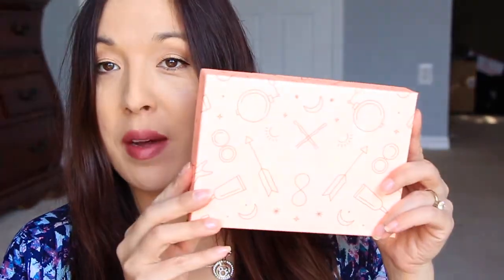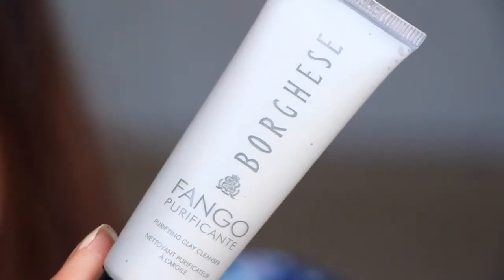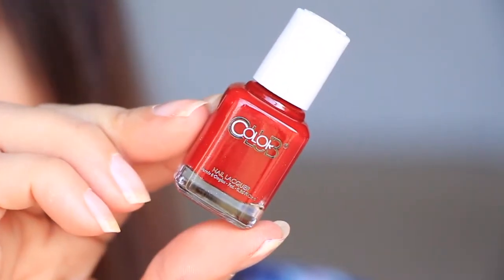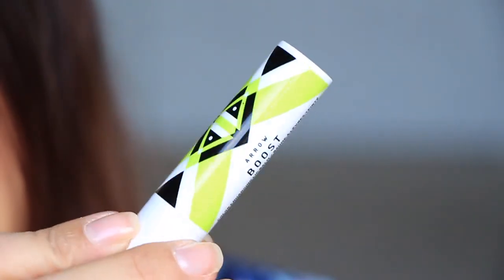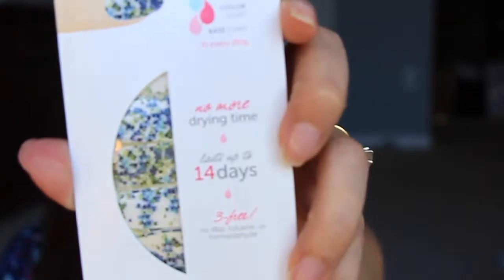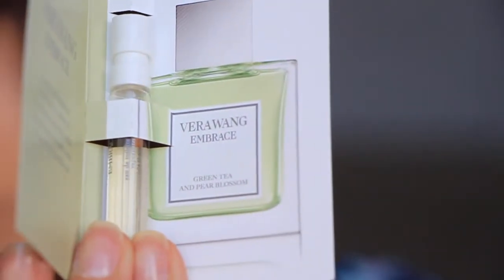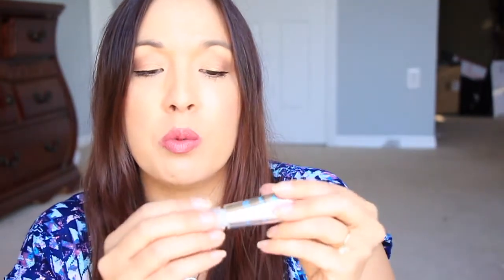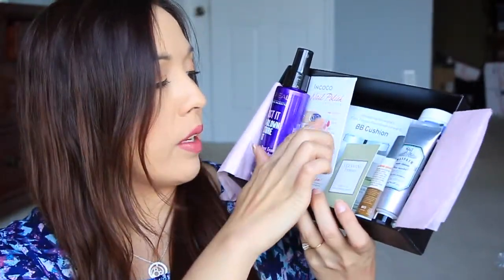Birchbox vs Target Beauty box